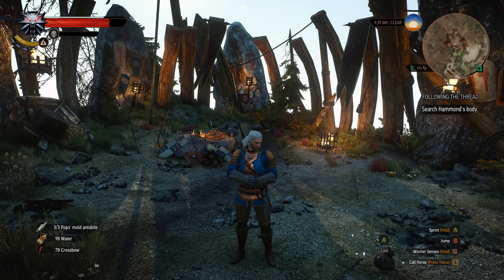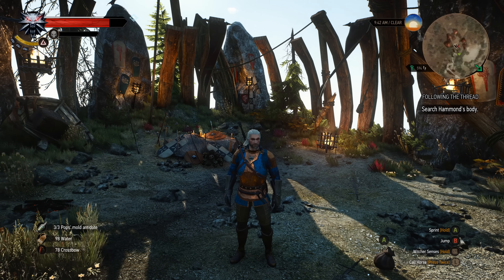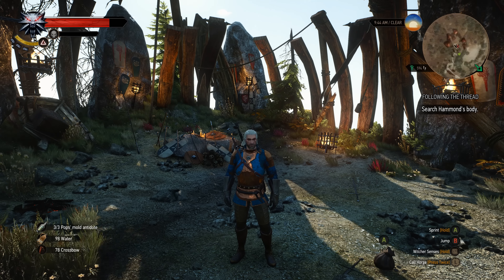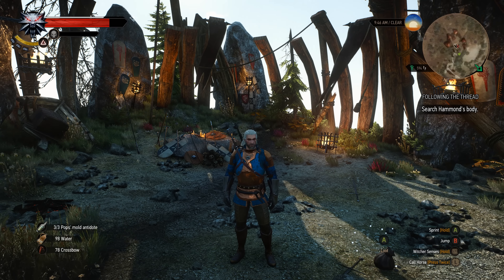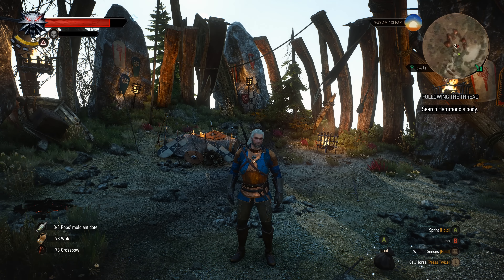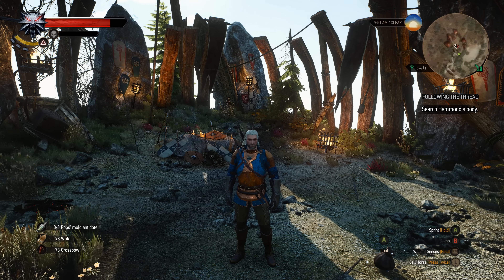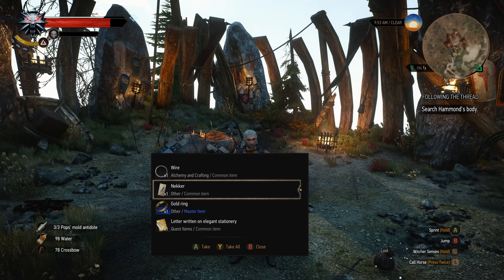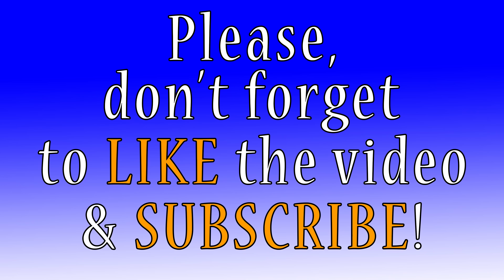Witcher 3 - Following the Thread Nekker Gwent Card Hammond - 4K Ultra HD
A quick video to show you where to get the Nekker Gwent card from Hammond during the Following the Thread quest.